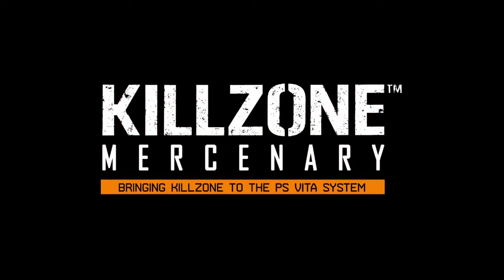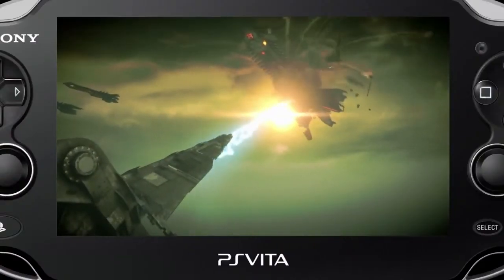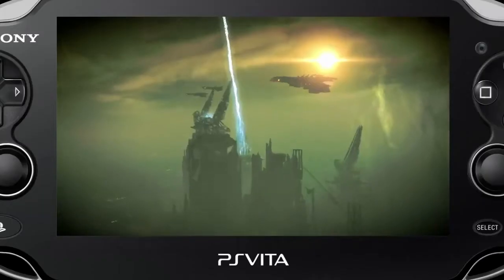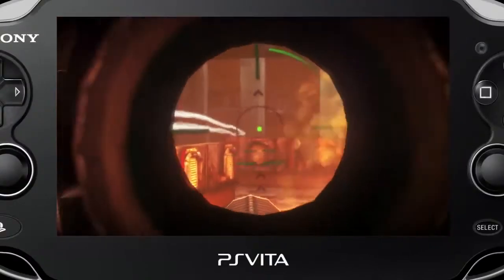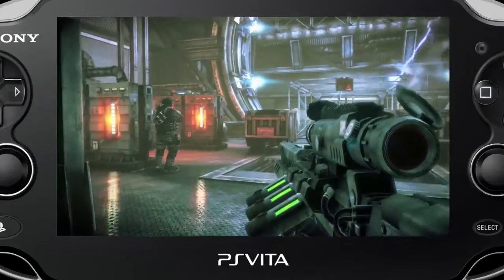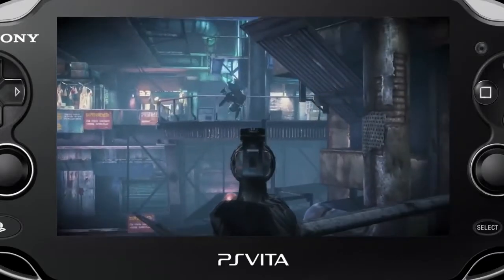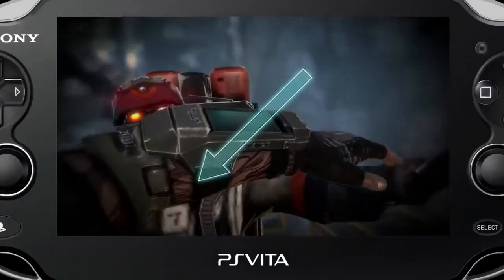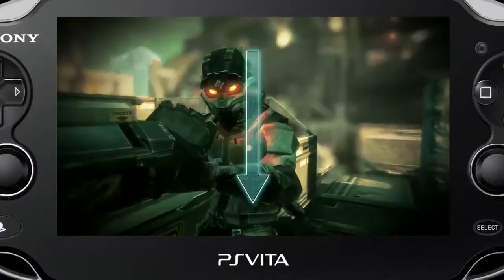Killzone: Mercenary | Stunning must play FPS on PS Vita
Killzone: Mercenary hits PS Vita this week! Stunning FPS alchemy from Guerrilla Cambridge